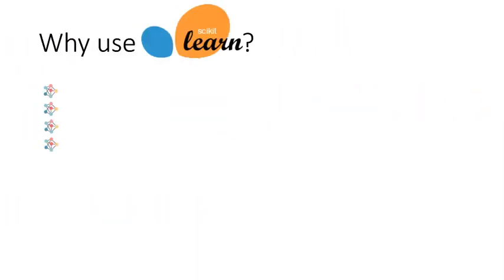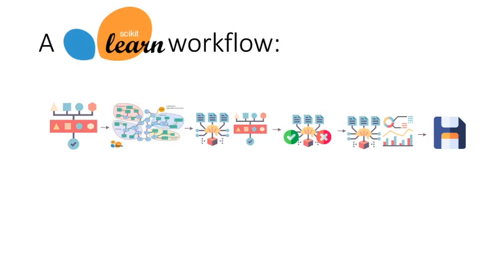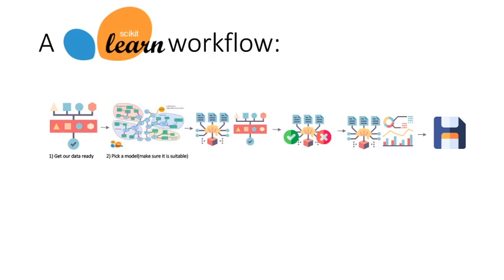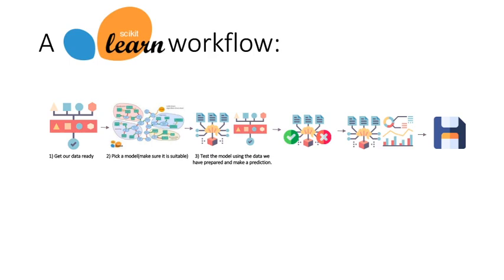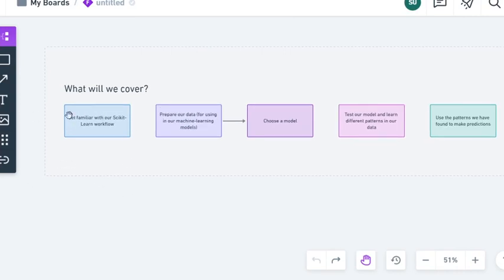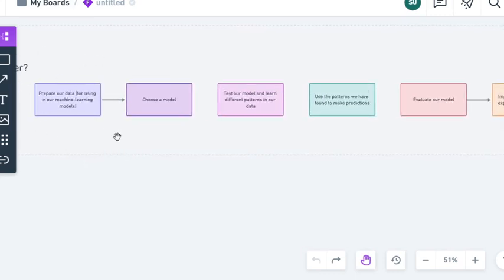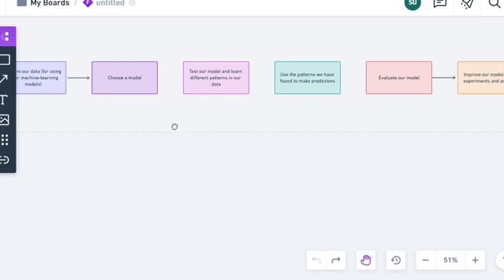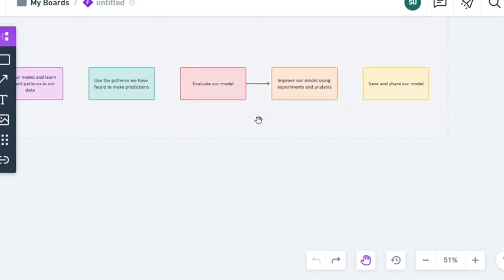Introduction to Scikit-Learn - 30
Today I will be giving you an introduction to the Python library Scikit-Learn and I will also explain the uses of this library.